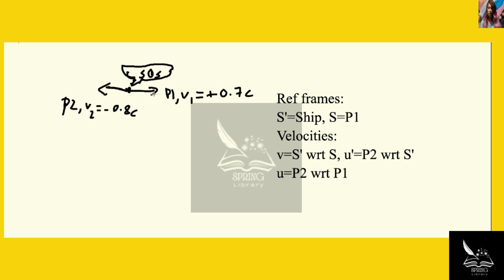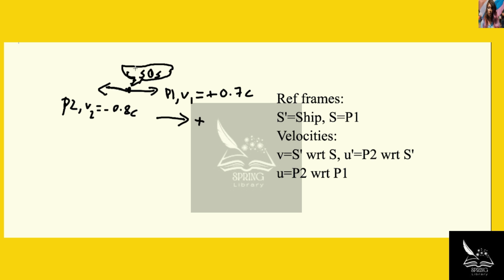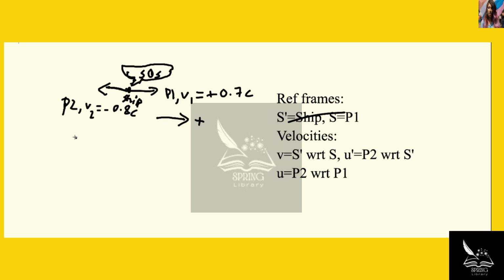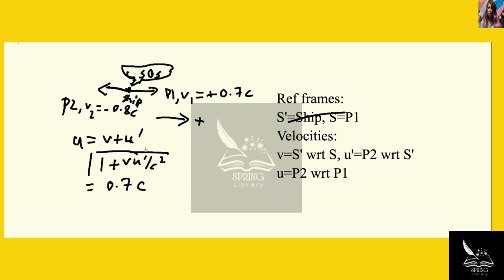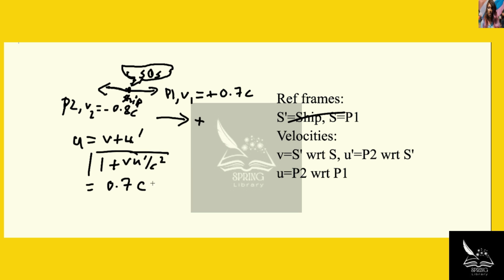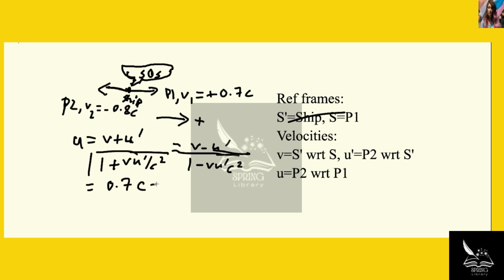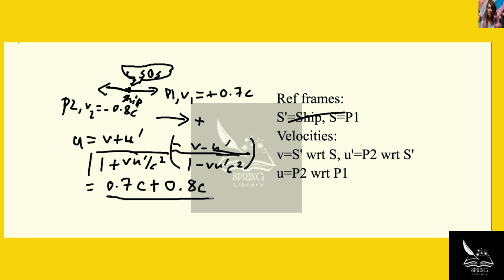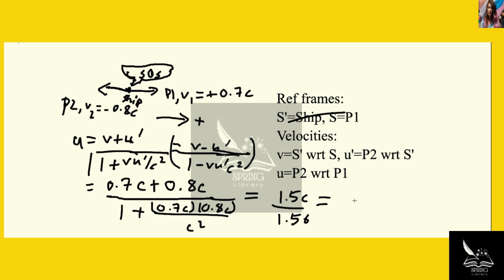[Physics] A spaceship in distress sends out two escape pods in opposite directions. One travels at a